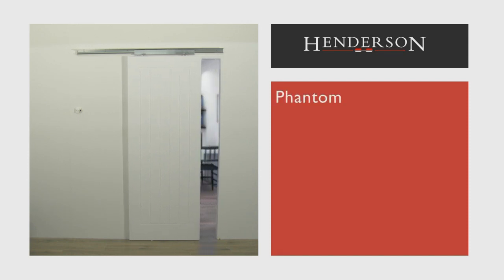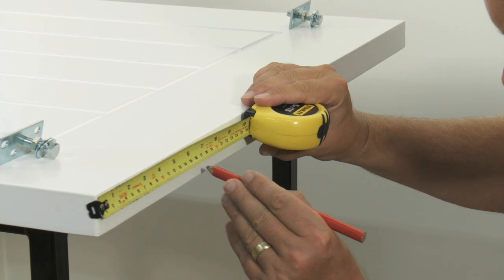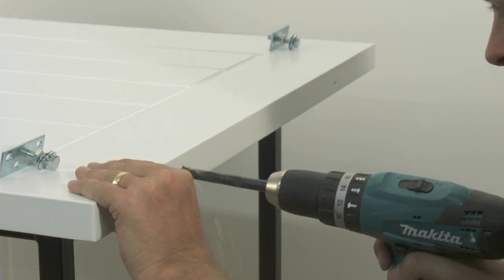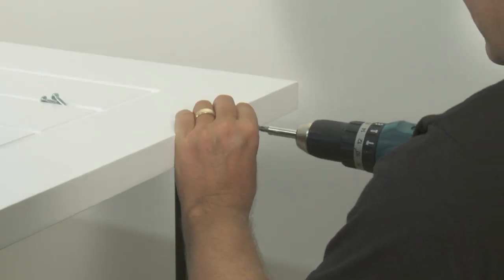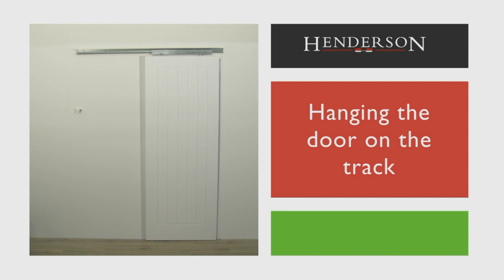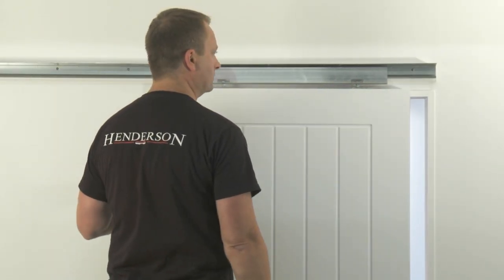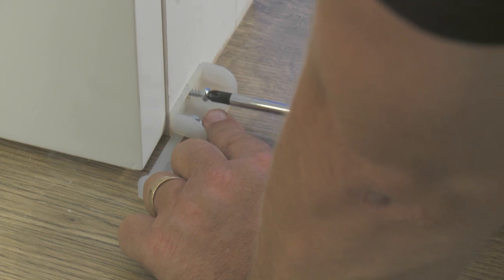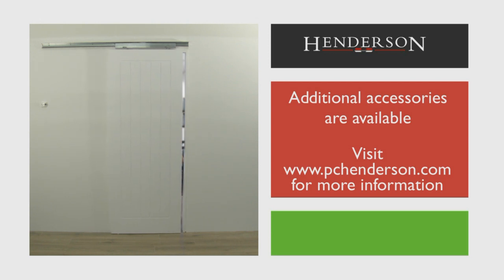How to: Install a Sliding Door - Phantom by P C Henderson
This video shows a step by step guide detailing how to fit and install P C Henderson’s Phantom system. This system is easy to install and designed for wooden doors weighing up to 45kg with a maximum size of 2400 x 915 x 50mm.

PLEASE NOTE: Installation of the door stop has differed slightly, please refer to fitting instructions for this step.